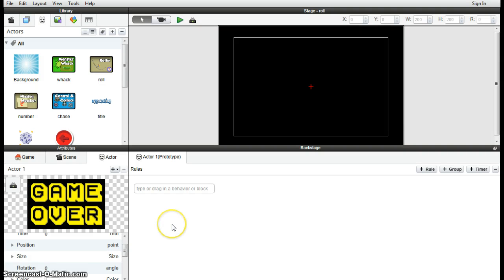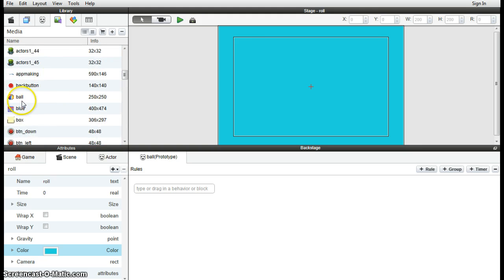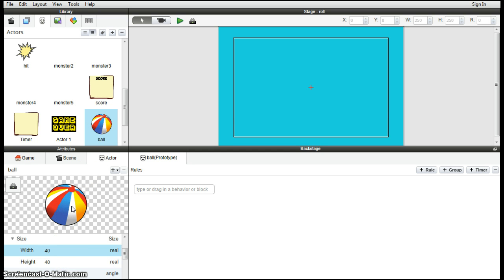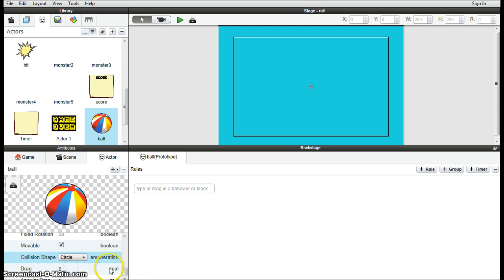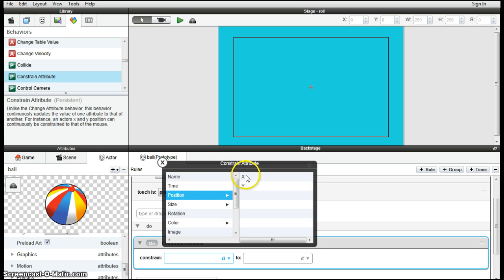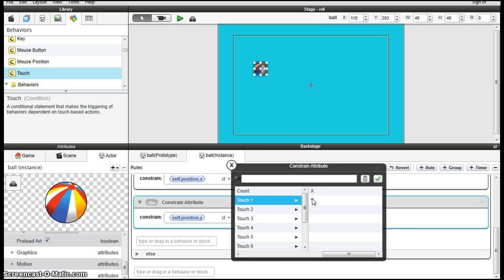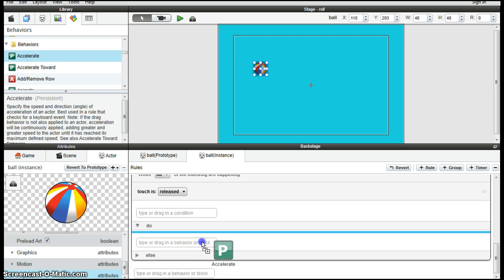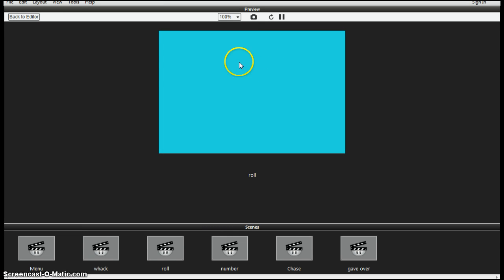GameSalad turorial 6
Rolling game